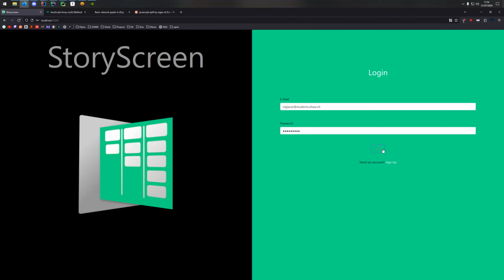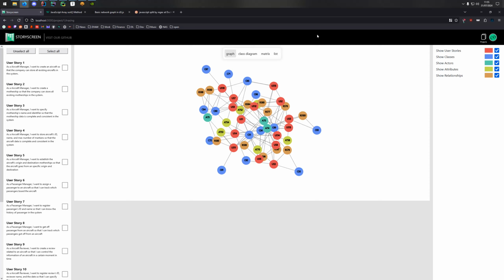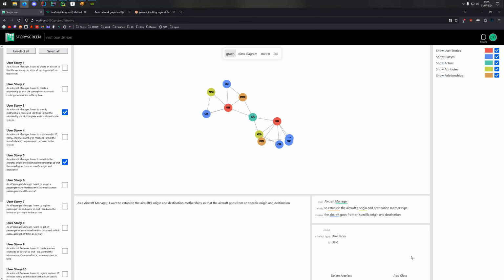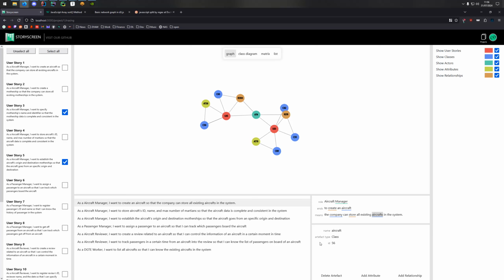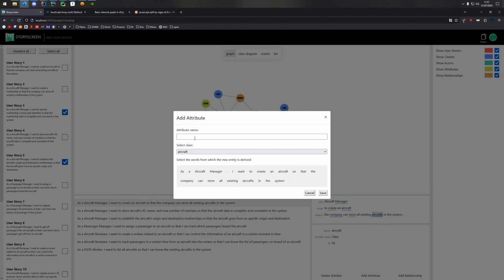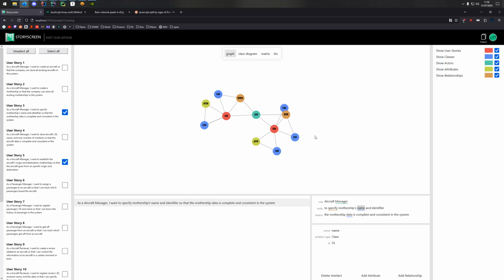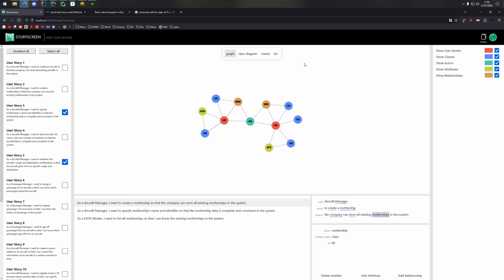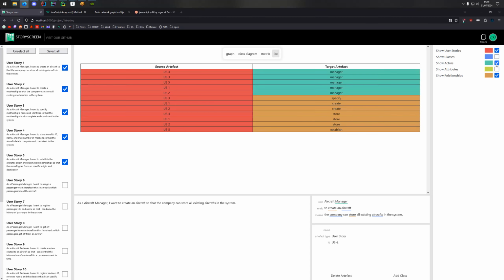StoryScreen: Tracing View video Demo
This video presents the StoryScreen tool extension that allows for the visualisation of traces among conceptual models and user stories. The Extension allows as well for the improvement of both user stories and conceptual models by analysing the traces.